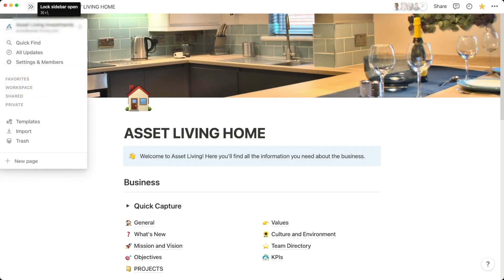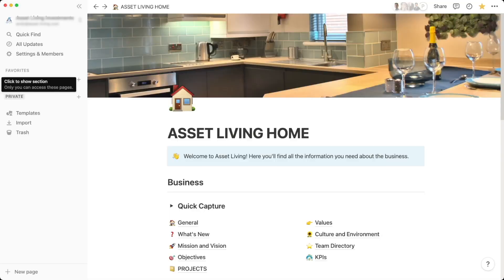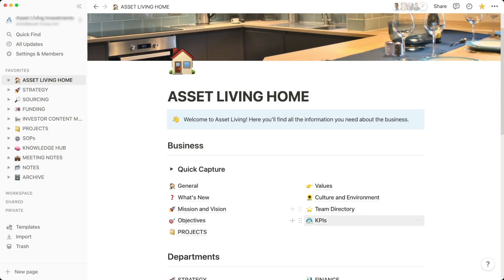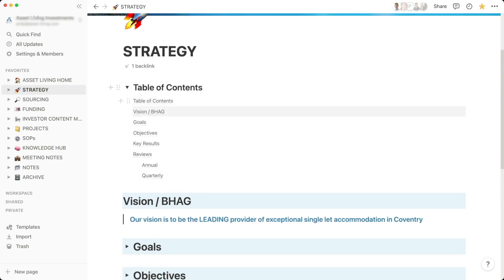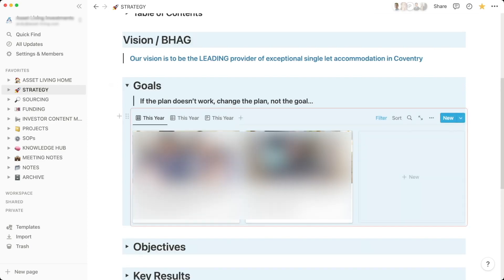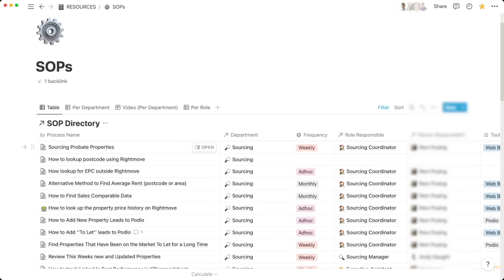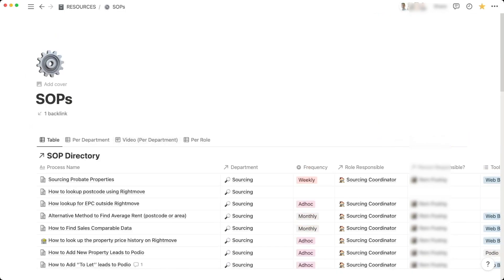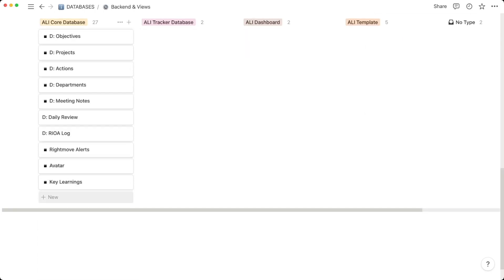How I Use NOTION in my Real Estate Business | TOUR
Hi and thanks for checking out my video! This week I'm taking you on a tour round my @Notion  workspace, the nerve centre of my property investment business.

Find out:

- How I track meeting notes with my team
- Where I store all our Standard Operating Proceedures
- How I use databases to track goals, projects and so much more...

Are you signed up to my newsletter? - find it here andygaught.com

I’m Andy, a business owner based in Maidenhead; I help business owners become more productive through technology.

LET’S CHAT